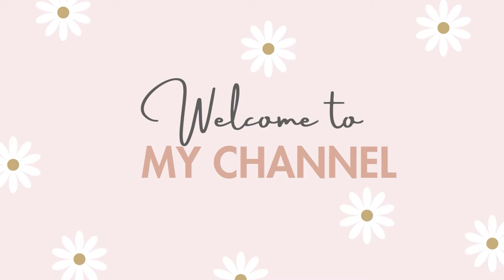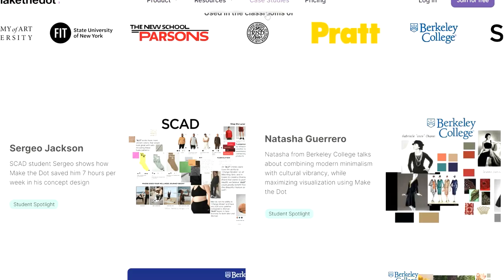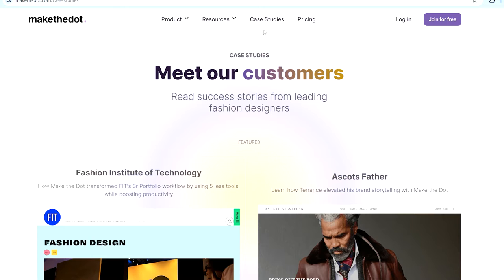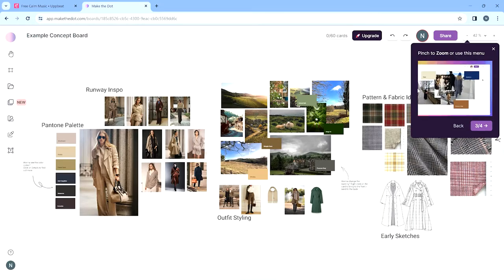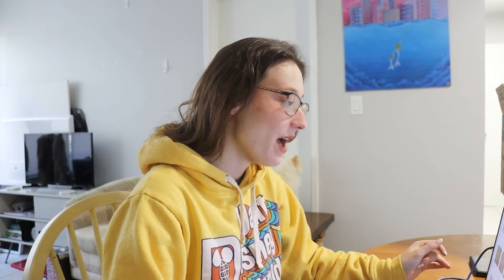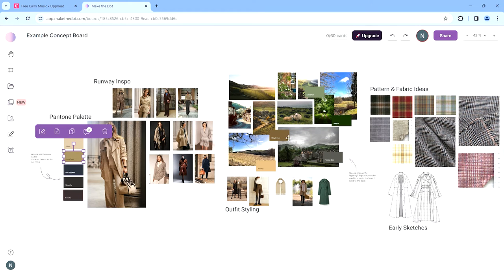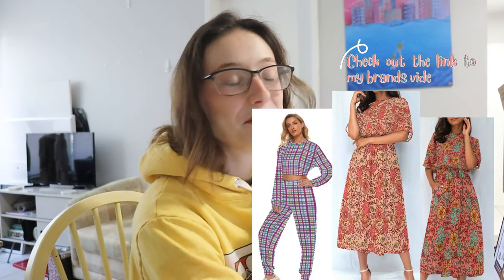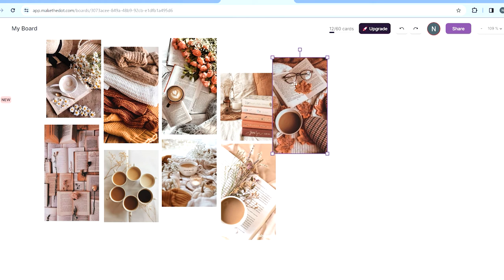Make the Dot Tutorial Finally a program specifically tailored to fashion designers needs UNSPONSORED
This video is UNSPONSORED. This program is so cool and makes our jobs as designers way easier! In this video I will go over some key features of this program and why it makes it perfect for us fashion designers. Make the Dot includes pantone TCX codes straight into their program, along with real fabrics from suppliers, color conversion from TCX to Hex codes, and so much more!

My Sewing Supplies:

// Sewing Machine: Babylock Soprano
// Serger: Babylock Vibrant
// Cover Stitch: Janome Coverpro 2000CPX
// Rulers and Long Vary Form Curve
// Patterning book
// Tailoring Book
// Draping Book
// Fashion Illustration
// Amazon Sewing Best Sellers

Overhead tripod

0:00 Intro
0:35 Landing Page
3:45 Creating an account and Tutorial
8:40 Using the Program
11:56 Closing Statement